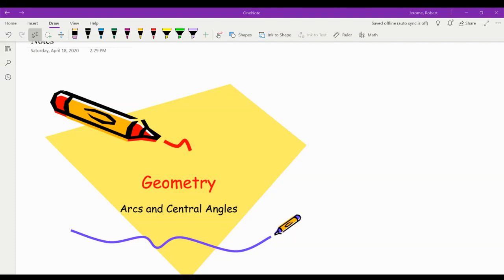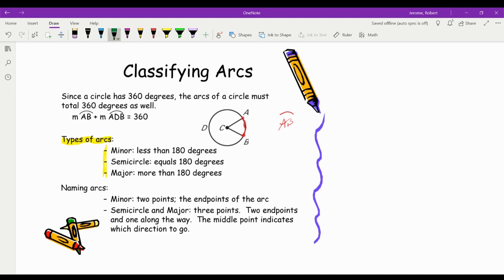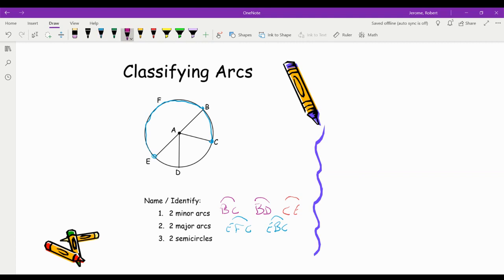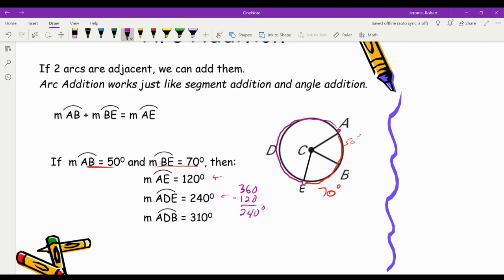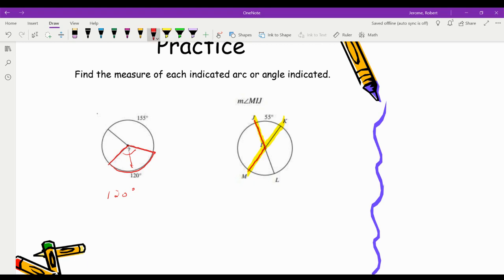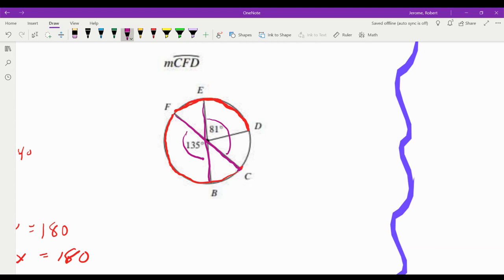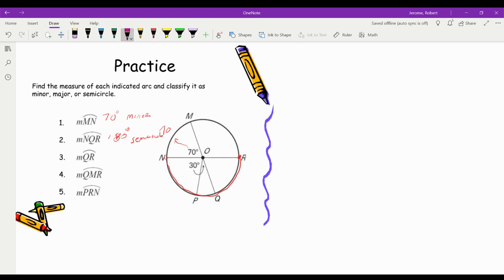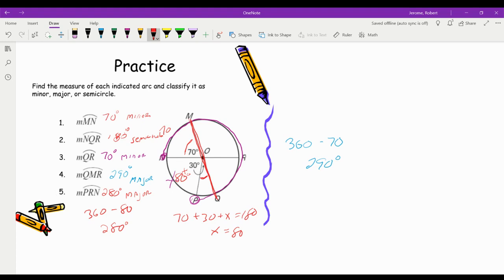69a Lesson - Arcs and Central Angles